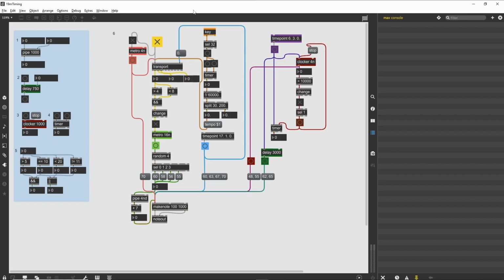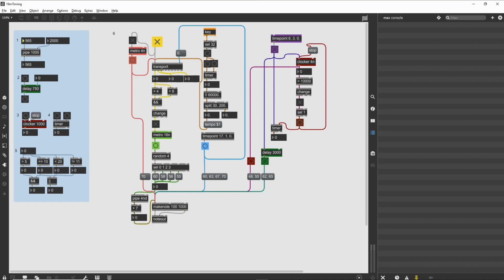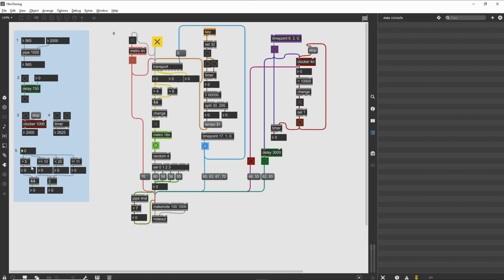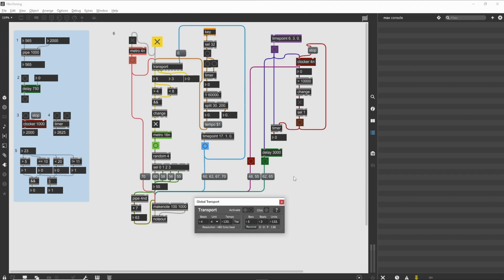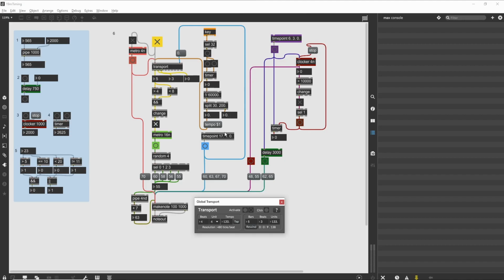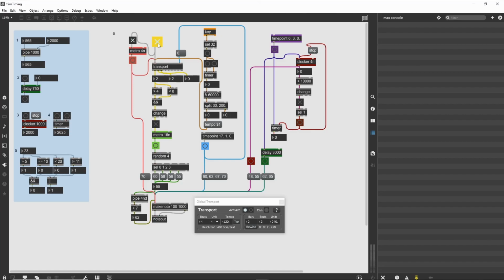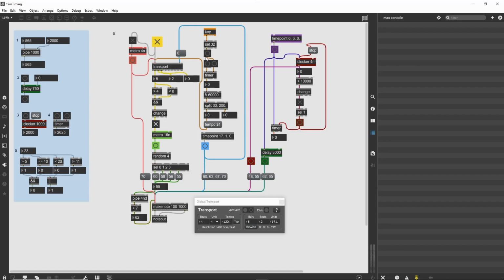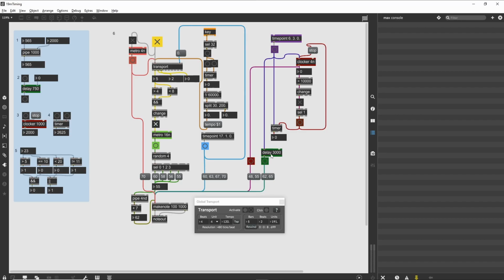Max Tutorials Max Basic Tutorial 19 Timing Your First Steps into the World of Max MSP!